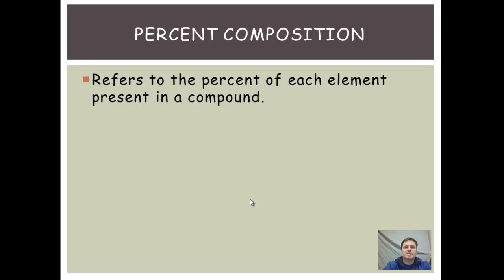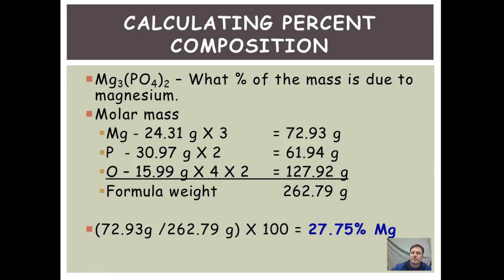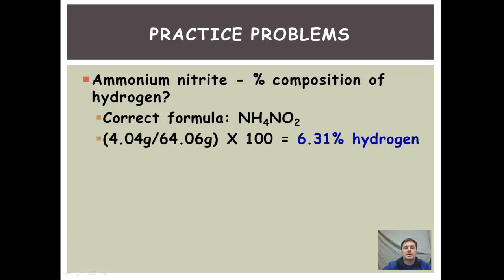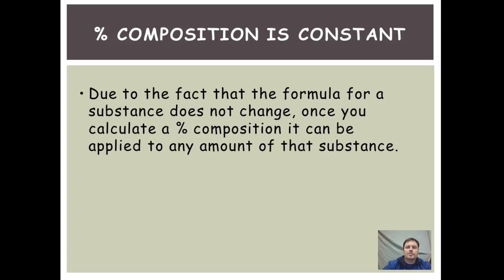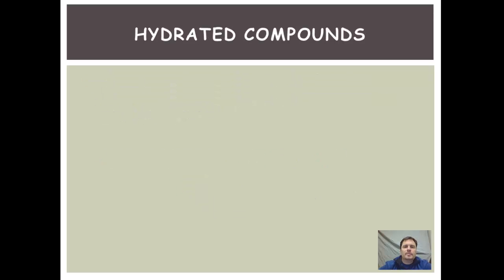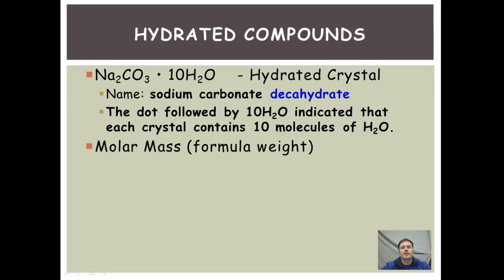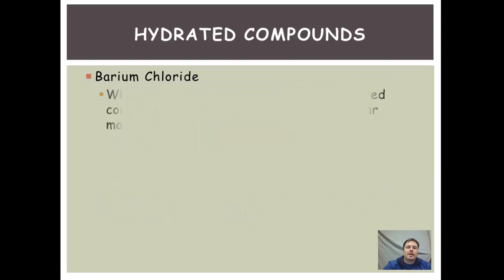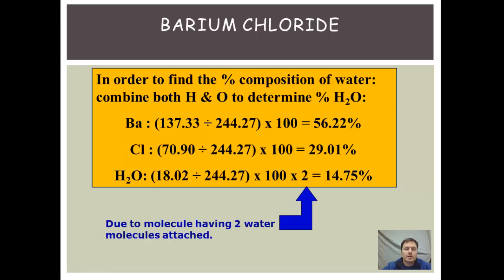5.2 Percent Composition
Learn how to calculate the percent compsition of an element within a compound.  We will also investigate hydrated compounds